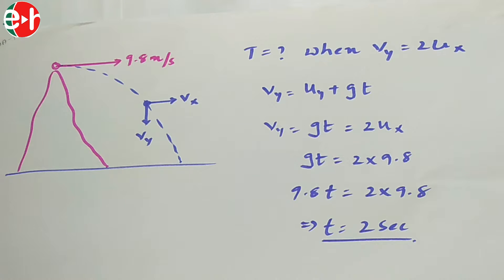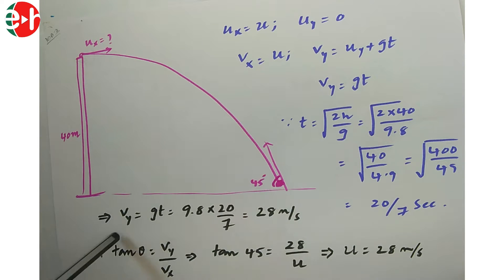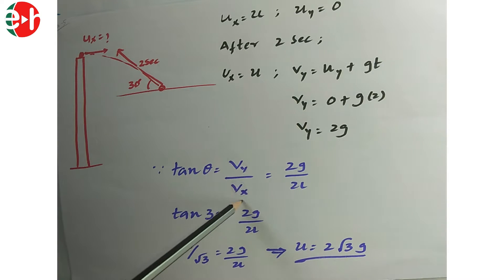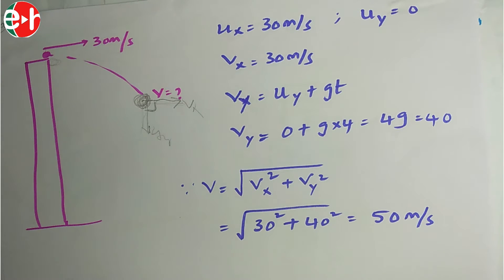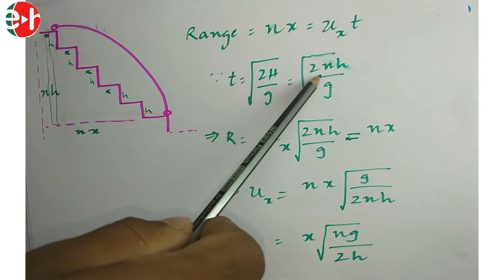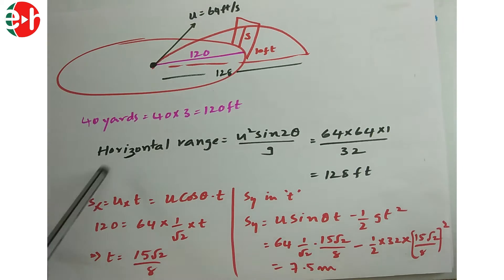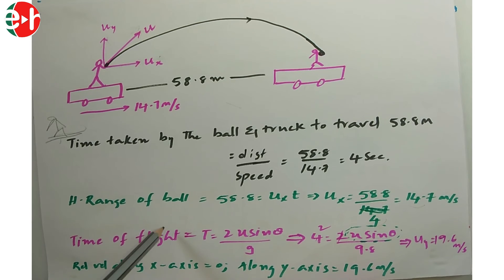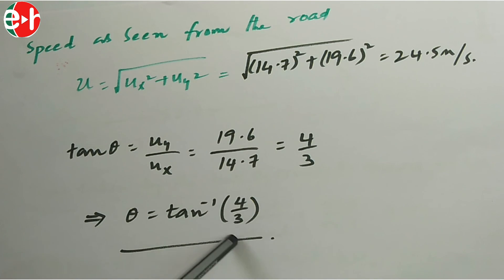12.3 MOTION IN A PLANE | WORK SHEET 12 A | EDUHUNT IIT NEET FOUNDATION MATERIAL